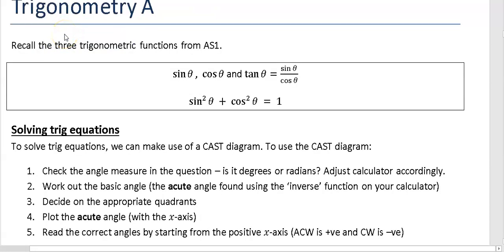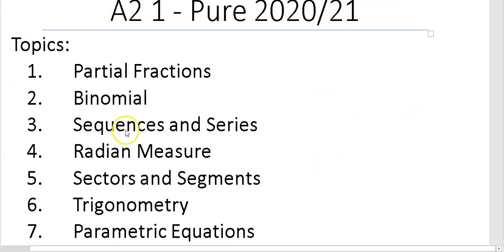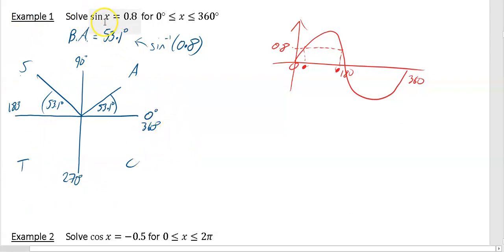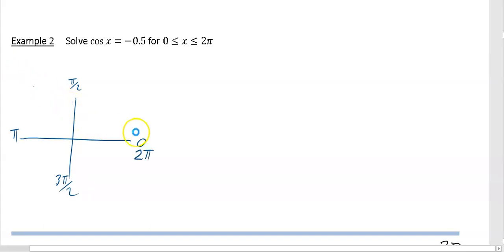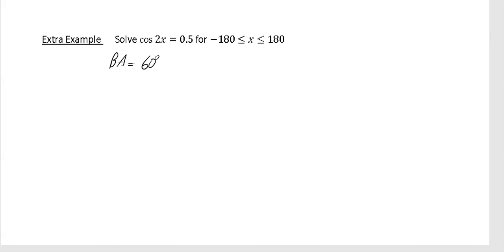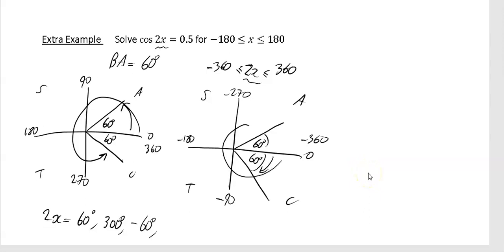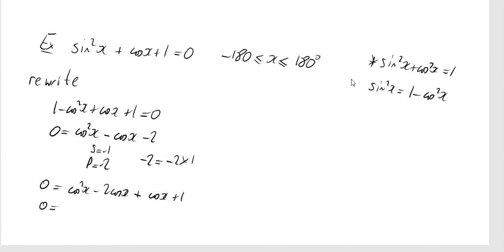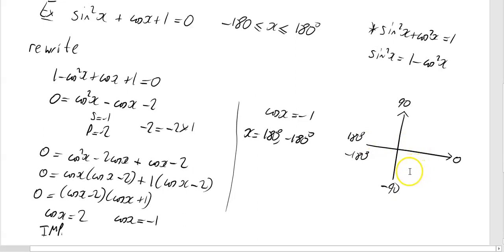Trigonometry Video 1